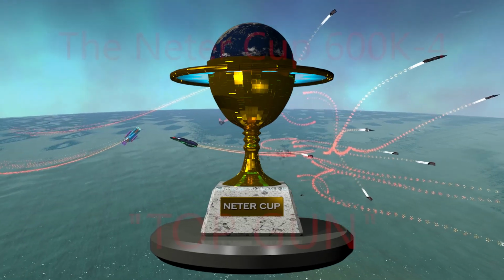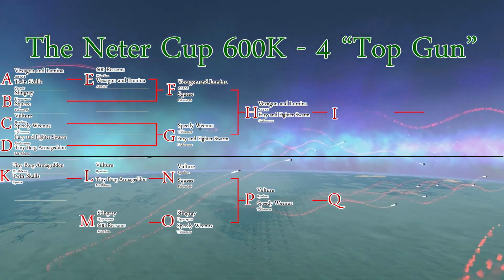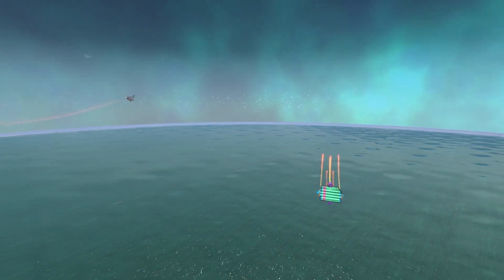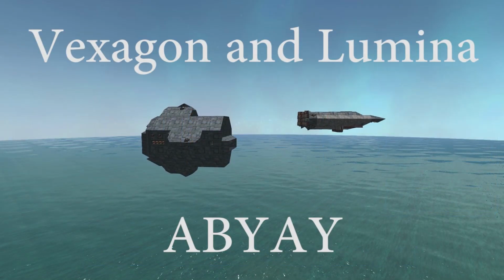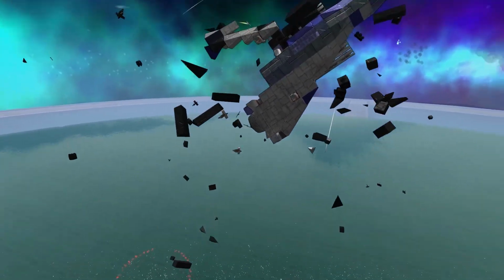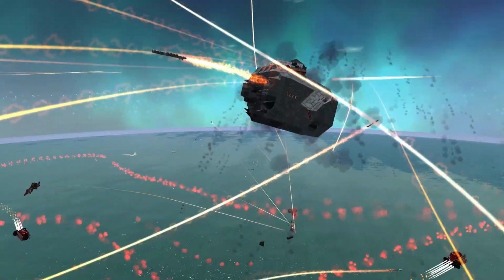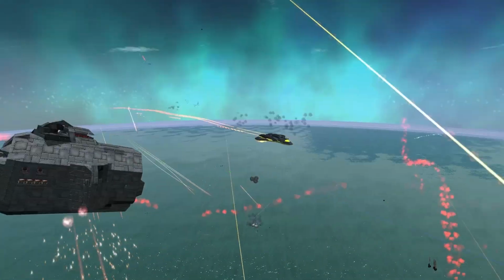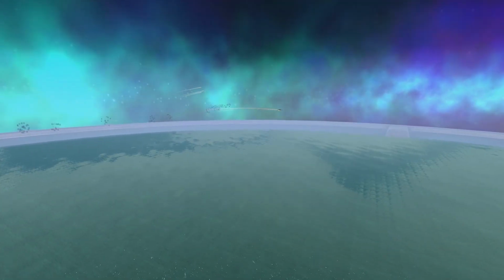The Neter Cup 600k-4 "Top Gun" (Non Lua) Part 6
Welcome back to The Neter Cup. This time round our contestants take to the skies to find out who is the Top Gun. All entries are air craft that operate within the atmosphere.

Also a huge thank you to Solusphere for creating the official Neter Cup!